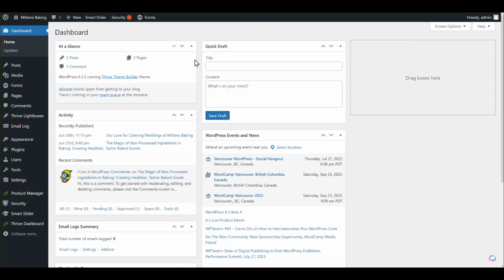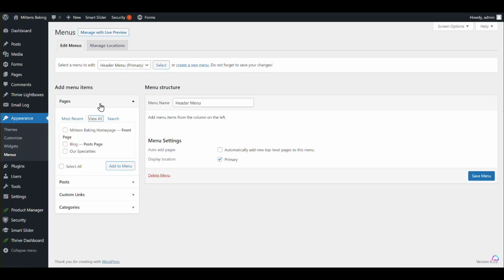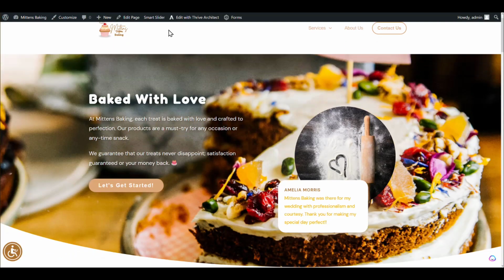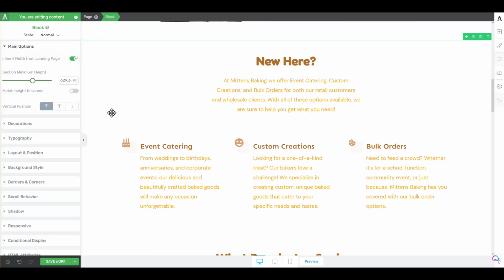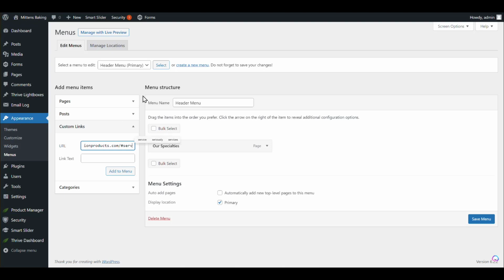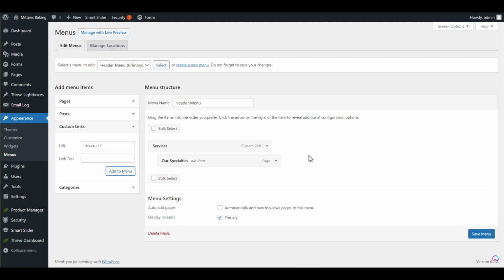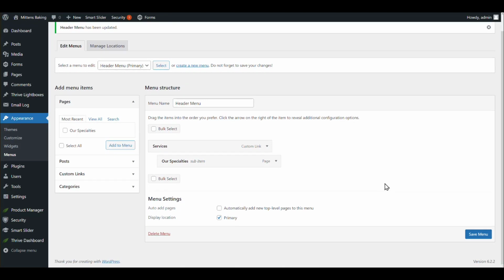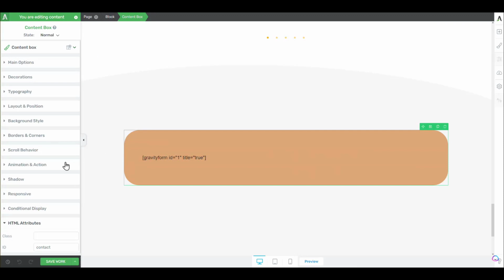WordPress Basics - Creating and Managing Custom Menus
In this video, we aim to cover the basics of WordPress Menu management. This includes creating and managing your own custom header menus, as well as including how to create and establish jumplinks using Thrive Architect.